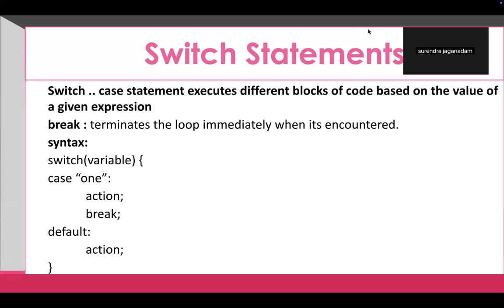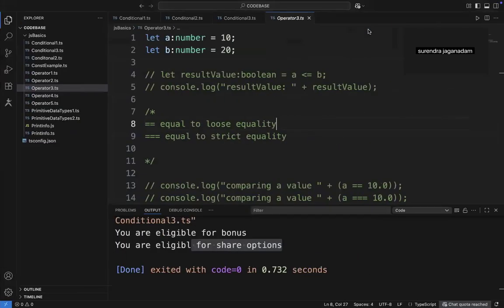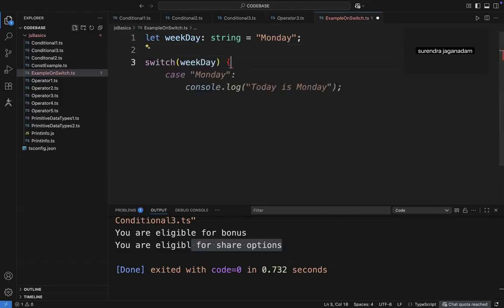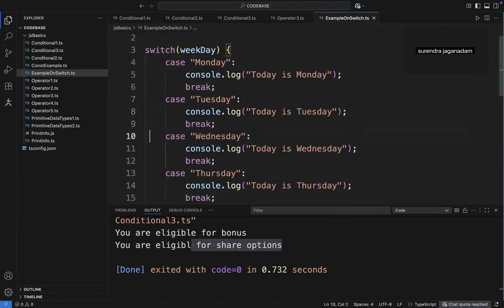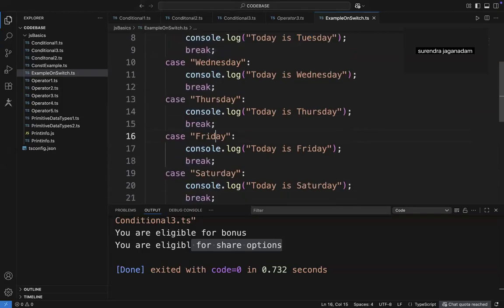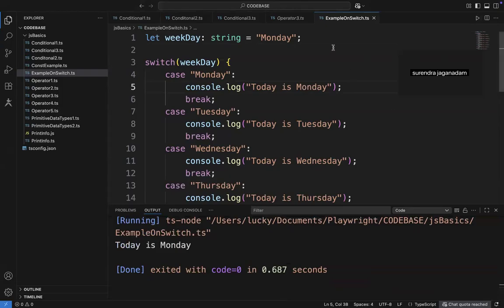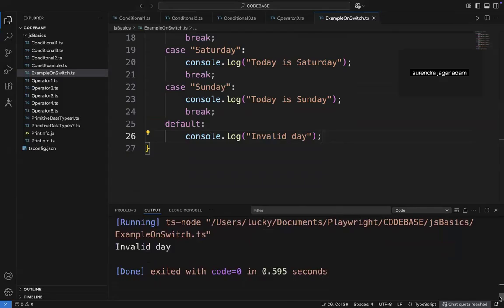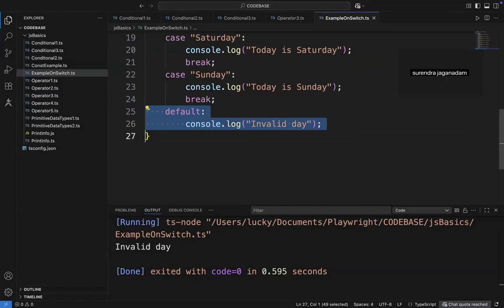Switch Statements in TypeScript (With Examples)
In this video, we understand Switch Statements and when to use them.

✔ Switch syntax
✔ Case & Break usage
✔ Default case
✔ Real-time scenario examples

Switch statements are useful when handling multiple conditions cleanly.

🔥 Full Playwright + TypeScript Playlist: (Add your playlist link here)